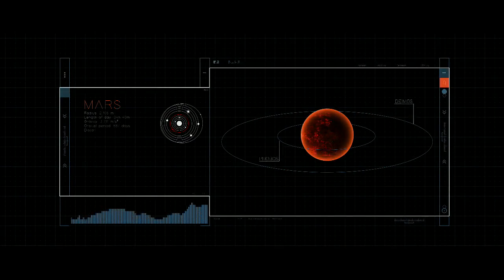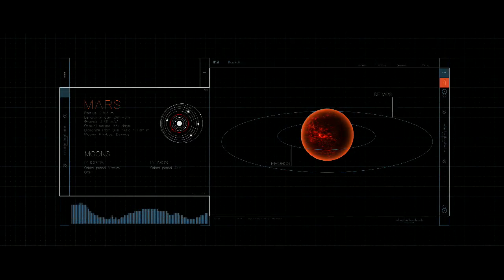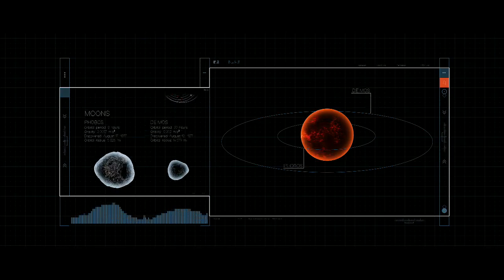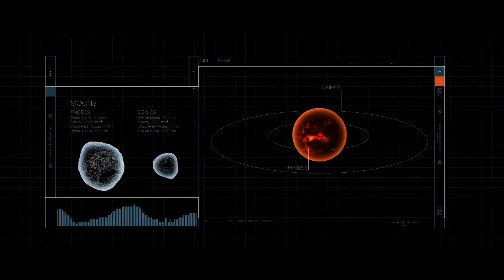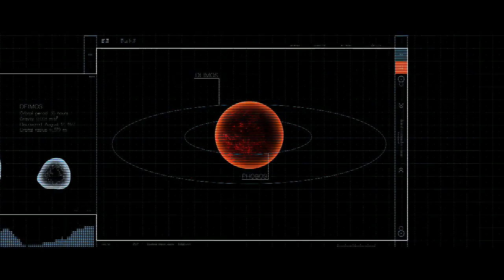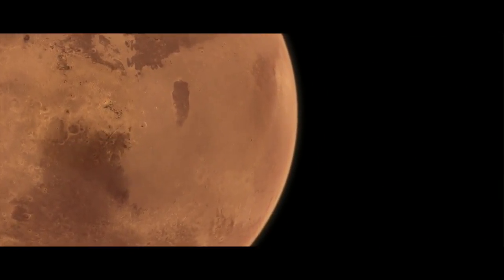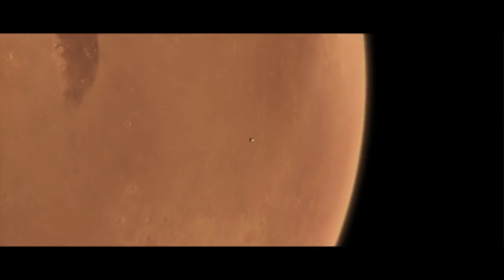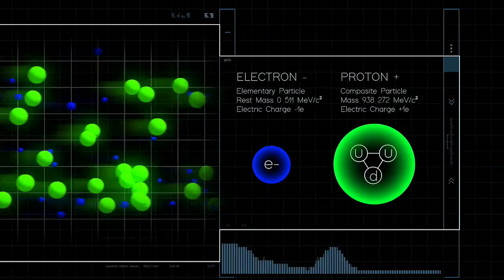Electric charge on Martian moon Phobos could hinder future NASA missions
(NASA)